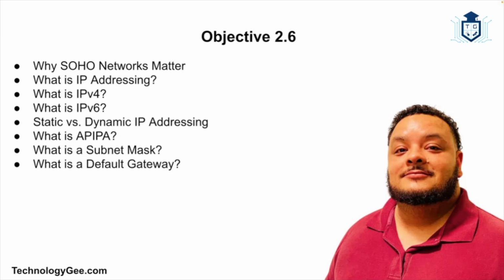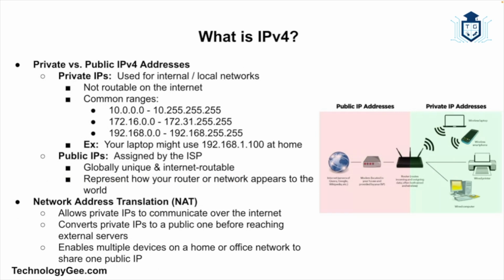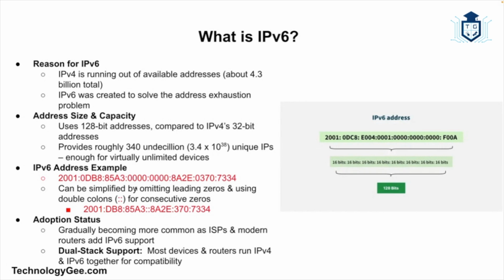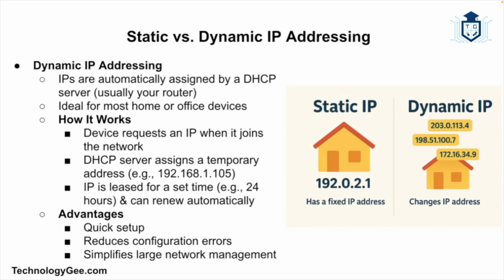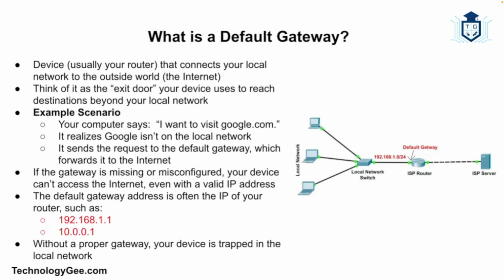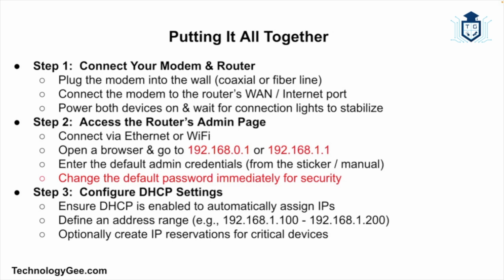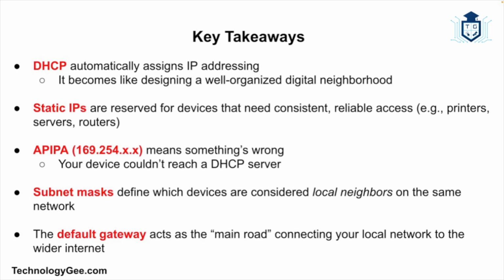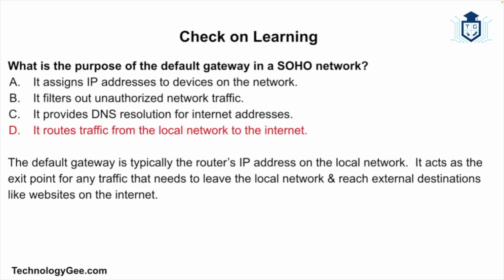Wired/Wireless SOHO Networks | CompTIA A+ 220-1201 | 2.6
I’m going to walk you through the key components of setting up a basic wired & wireless SOHO network, with a special focus on Internet Protocol (IP) addressing.  Don’t worry, I’ll keep things practical & beginner-friendly.  By the end, you’ll not only understand terms like IPv4, DHCP, and APIPA, but you’ll also know how to put them into action.